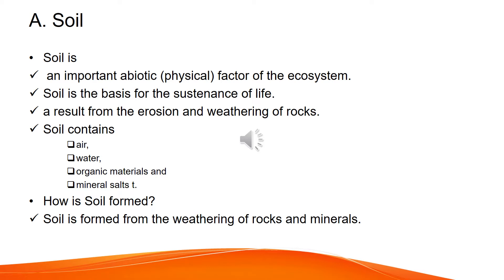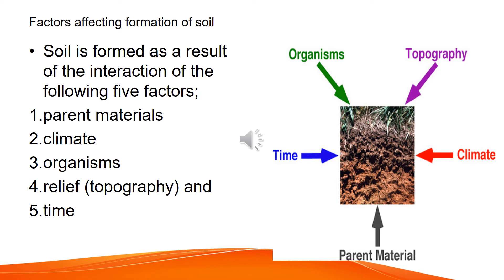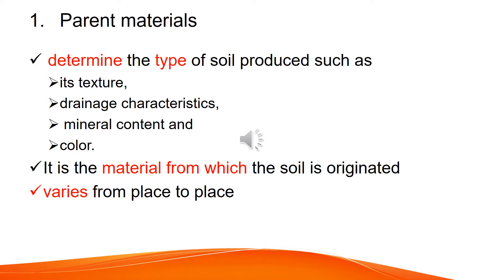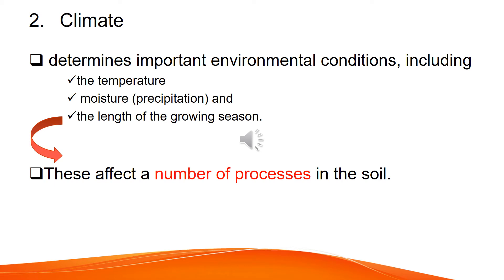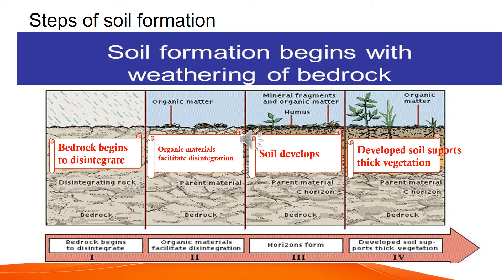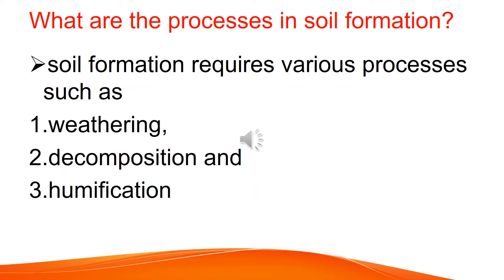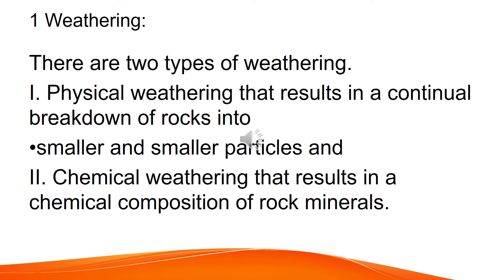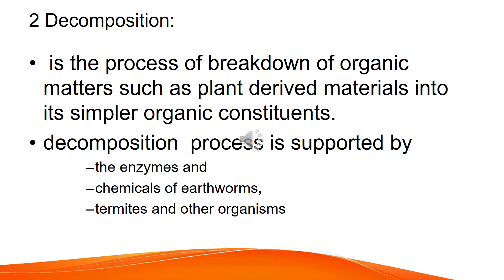biology grade 8 unit 6 Environment Part Three soil in Amharic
Main Contents of the unit
6.1 Ecosystem
6.2 Biological Associations
6.3 The Physical Factors of the Ecosystem
part three
6.3 Physical Factors of the Ecosystem
A. Soil
B. Soil Erosion
C. Conservation
D. Water